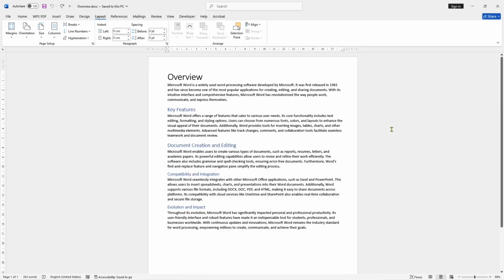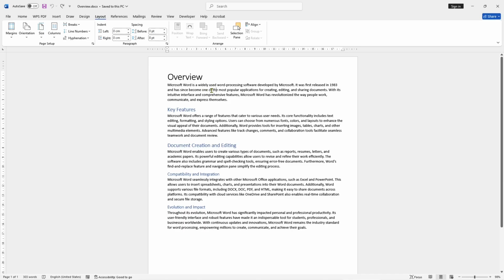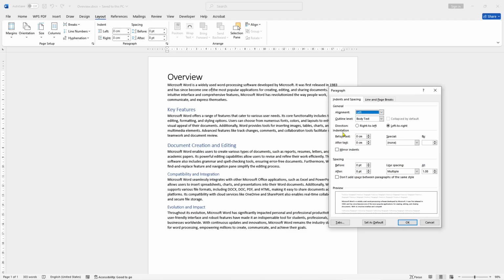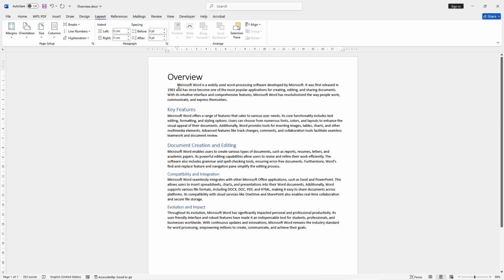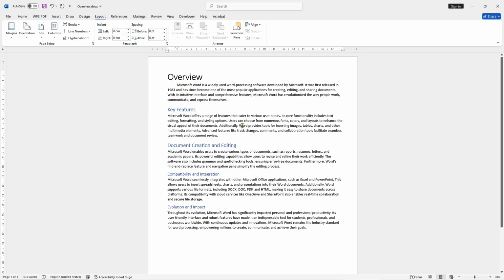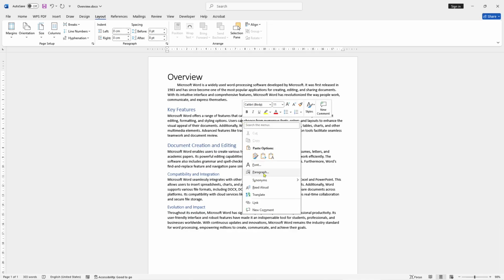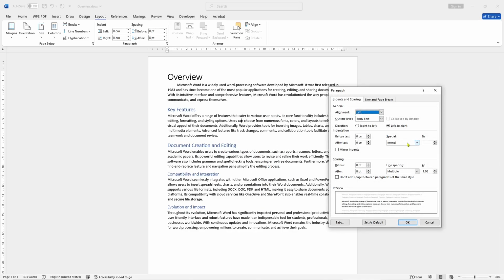Microsoft Word How To Indent Only One Line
Learn how to indent only one line in Microsoft Word with easy step-by-step instructions. Improve your document formatting skills and create professional-looking documents.